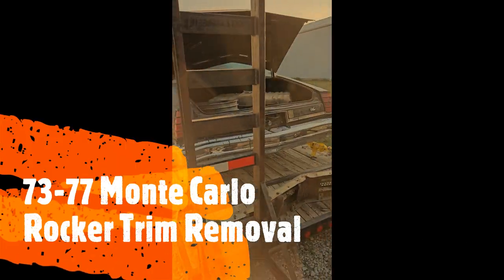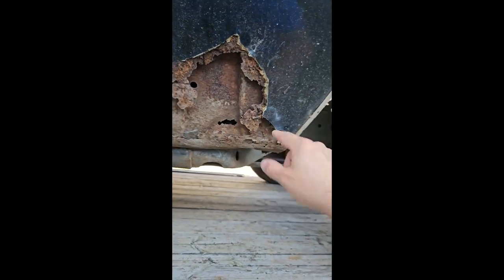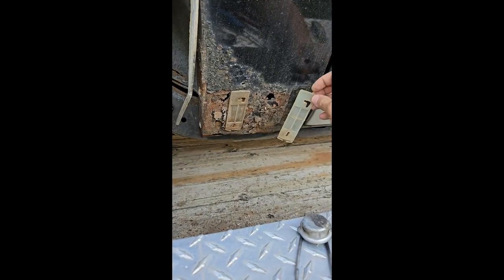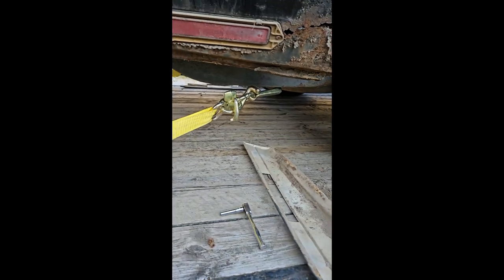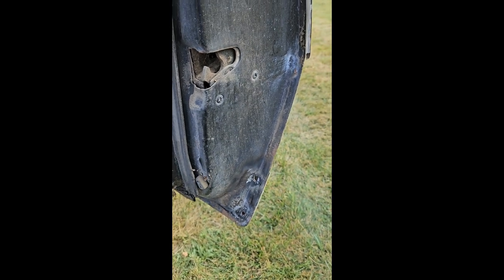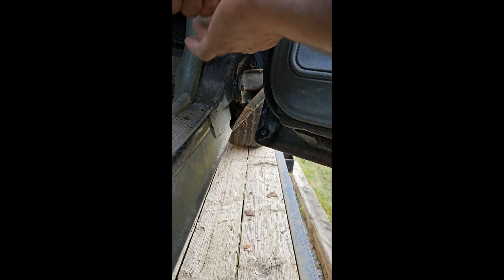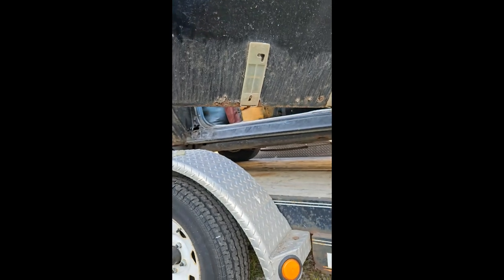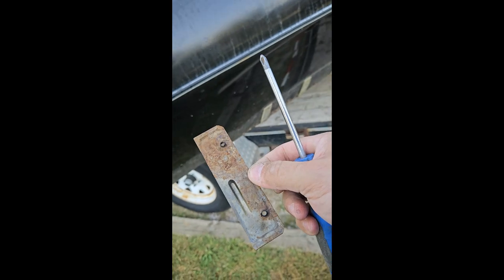73-77 A-Body Lower Rocker Molding Removal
This is a how-to video of removing the lower rocker moldings on your 73-77 Monte Carlo or A-Body vehicle.